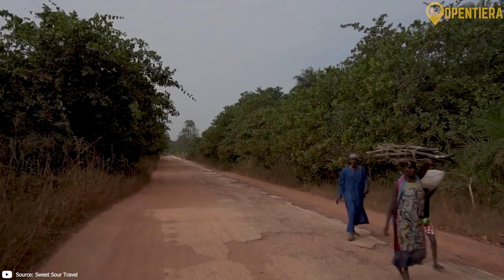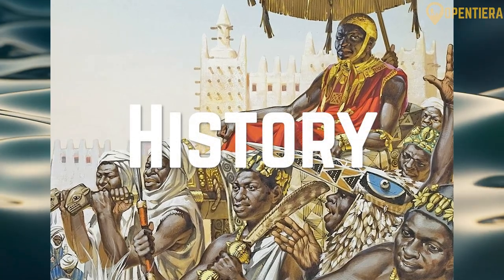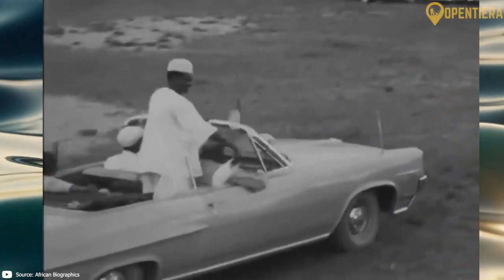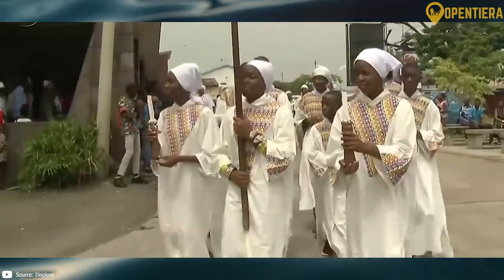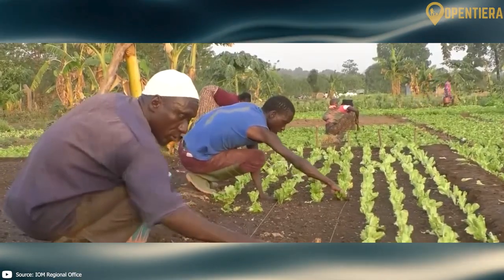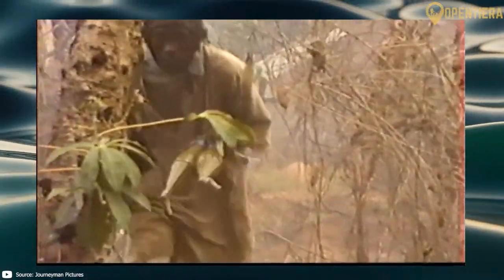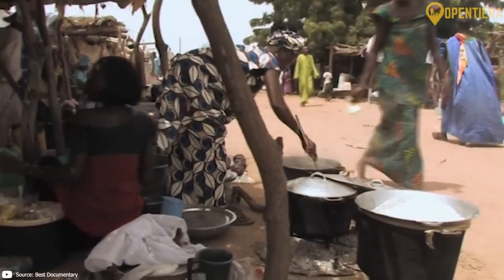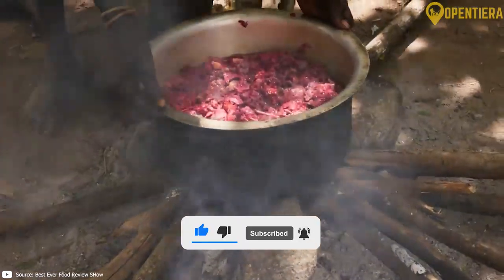Exploring GUINEA: History, People, and Geography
Guinea Unmasked: Exploring History, People, and Landscapes

Embark on a journey through Guinea's rich history, diverse population, varied geography, struggling economy, complex politics, vibrant culture, and unique cuisine. Guinea, a pivotal hub in the transatlantic slave trade, was once part of powerful African empires and later became a French colony. It gained independence in 1958 under Ahmed Sékou Touré's leadership. Guinea's 14 million people come from various ethnic groups like the Fulani and Malinké, practicing Islam and Christianity. Its geography ranges from the Atlantic coast to Fouta Djallon highlands and dense forests. Guinea's economy, largely based on mining bauxite and agriculture, faces challenges like poverty and infrastructure issues. Politically, it has experienced instability and authoritarian regimes. Culturally, Guinea is known for its music and dance, with unique traditions among different ethnic groups. Guinean cuisine offers flavors like Yetisse and Ketoun, combining local ingredients and cooking techniques.